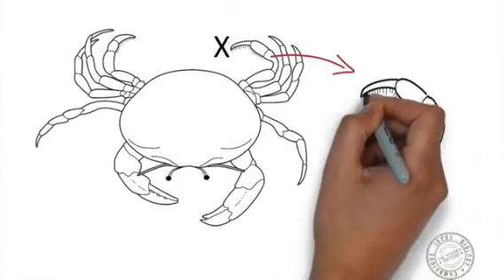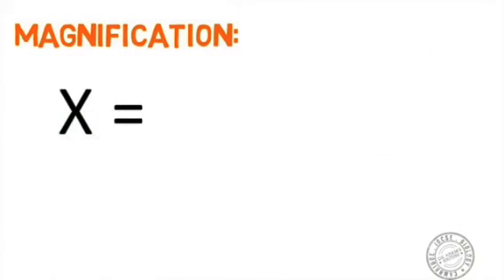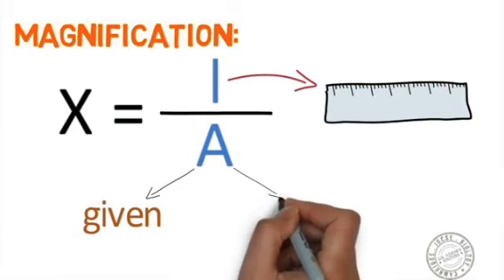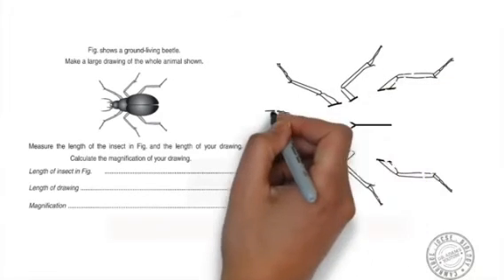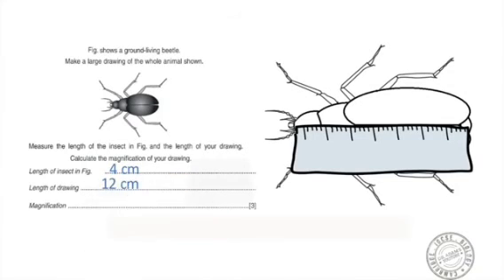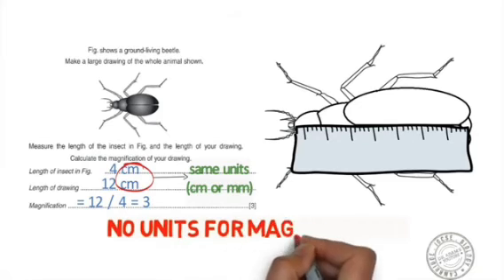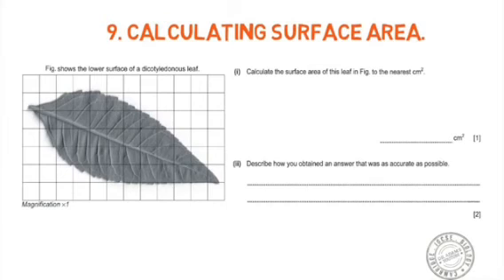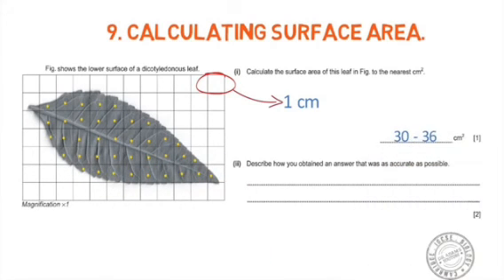Biology Alternative practical